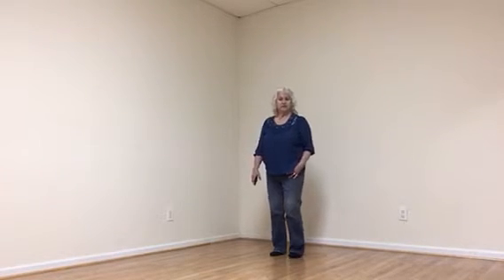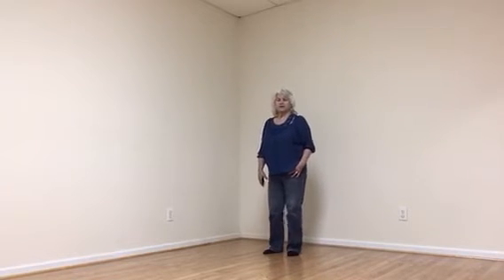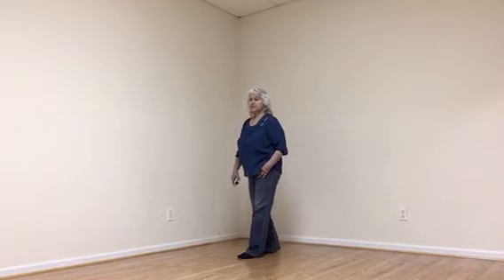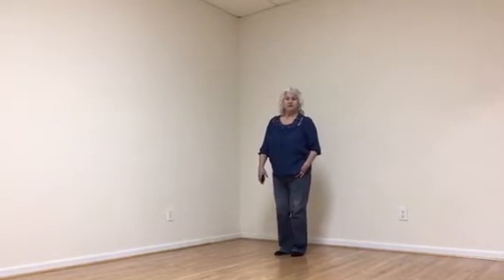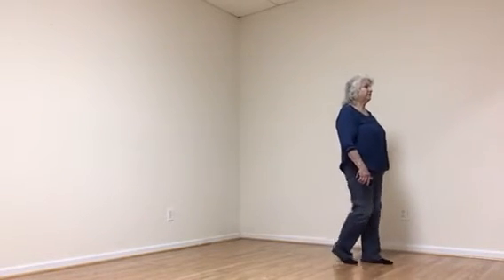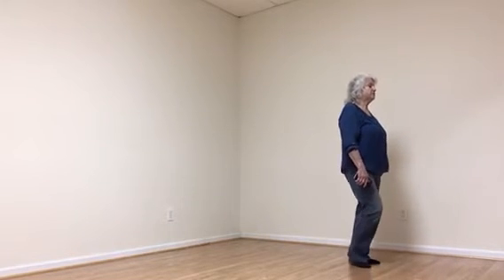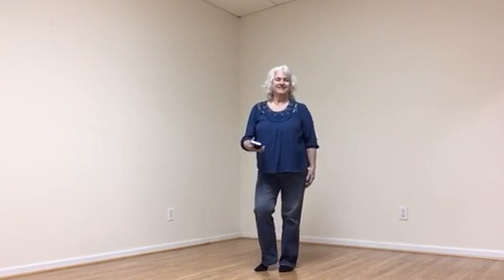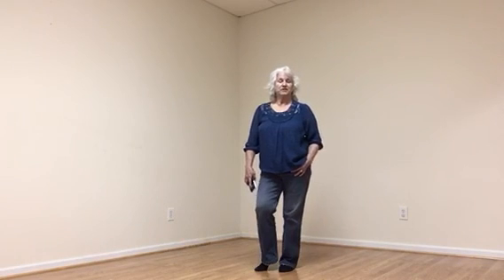Your Man EZ